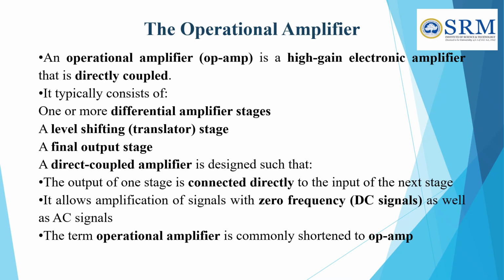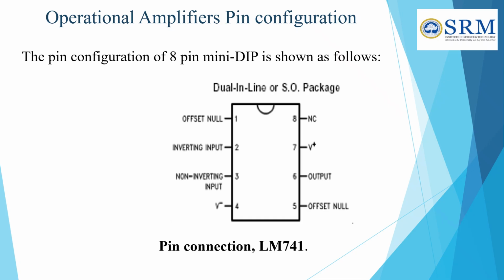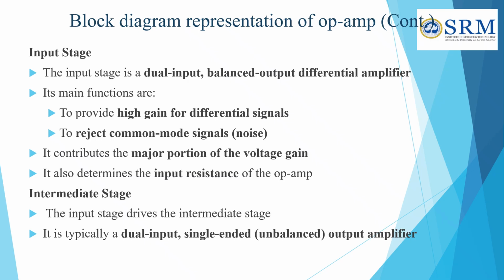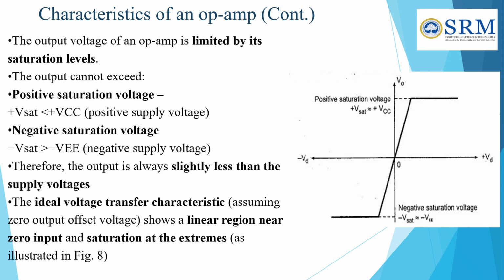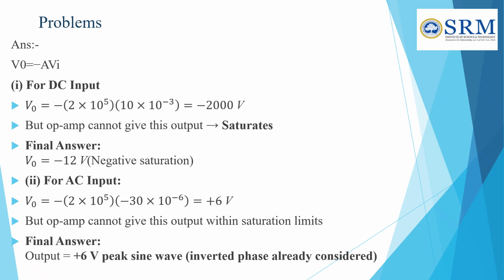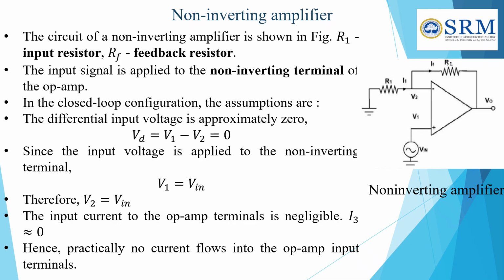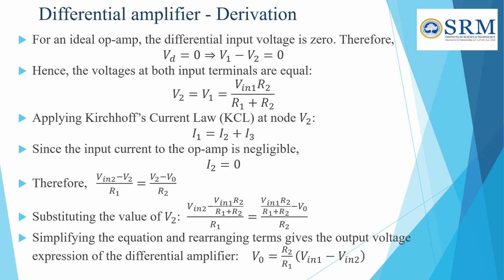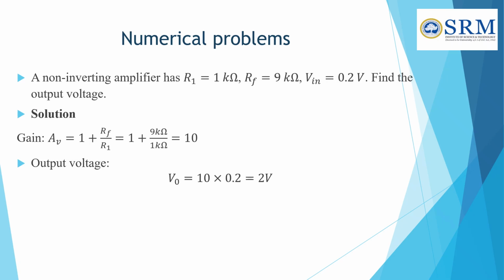Analog and Linear Electronic Circuits - Unit 2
Introducing Op-amp and its configurations